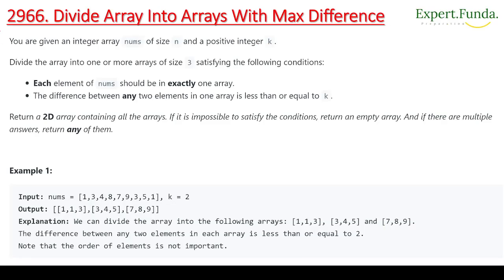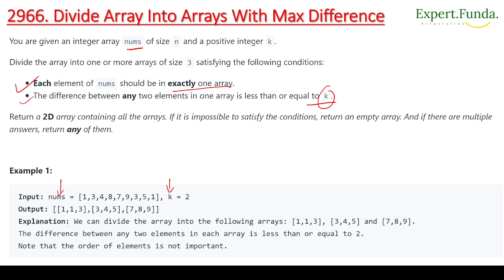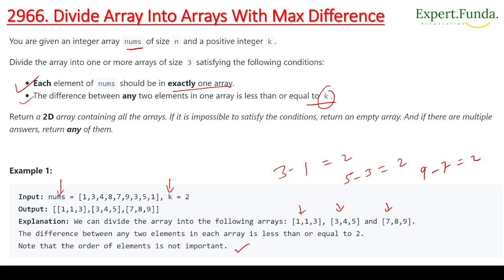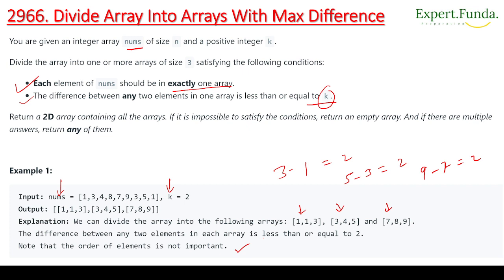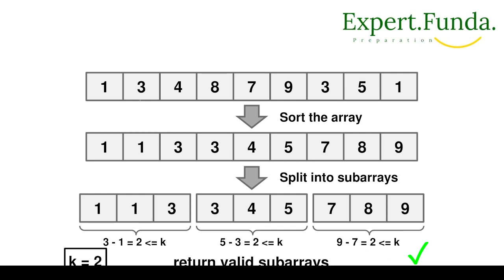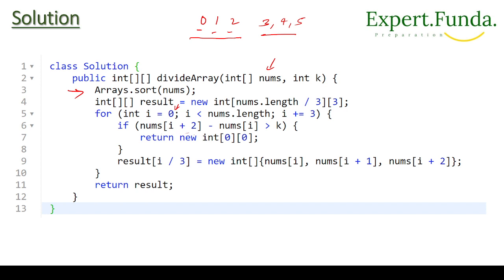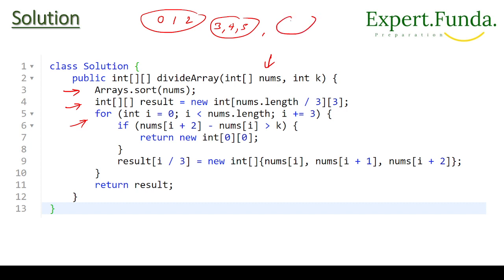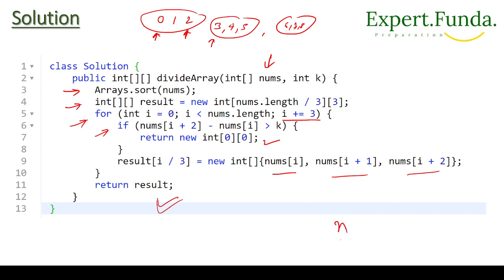Leetcode 2966. Divide Array Into Arrays With Max Difference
You are given an integer array nums of size n and a positive integer k.

Divide the array into one or more arrays of size 3 satisfying the following conditions:

Each element of nums should be in exactly one array.
The difference between any two elements in one array is less than or equal to k.
Return a 2D array containing all the arrays. If it is impossible to satisfy the conditions, return an empty array. And if there are multiple answers, return any of them.